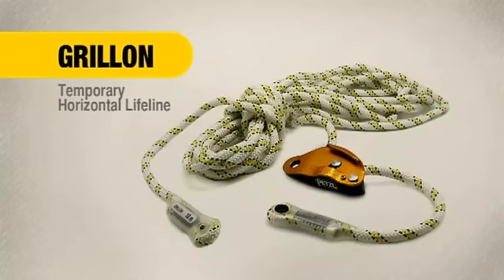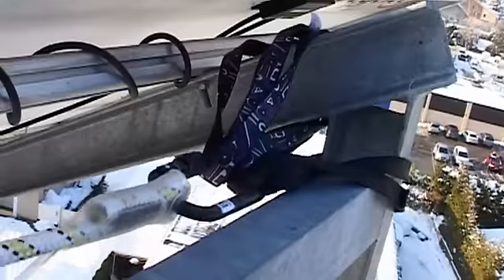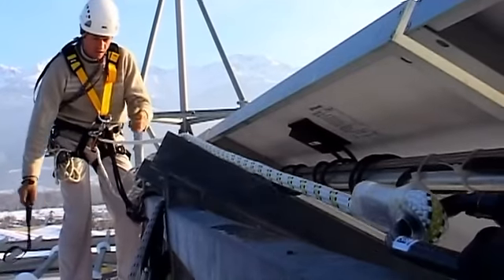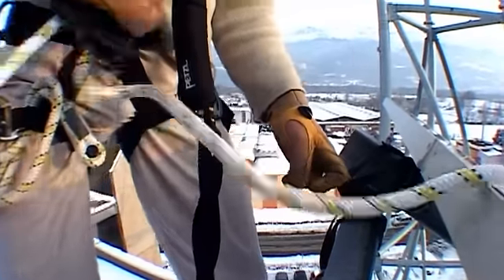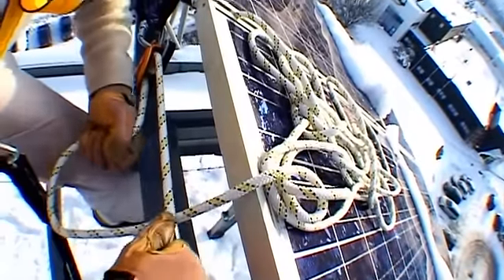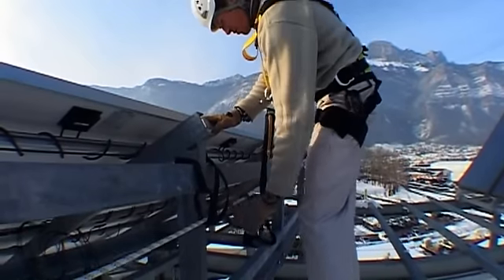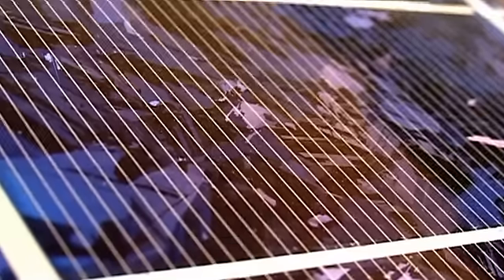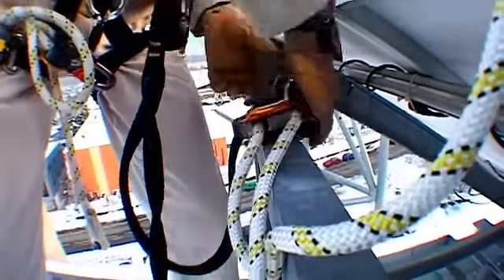GRILLON [EN] Temporary horizontal lifeline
The GRILLON horizontal lifeline allows a horizontal lifeline to be installed quickly when there is a large work surface.
The self-jamming device allows easy adjustment of the length and tension between the two anchor points (make a mule knot on the GRILLON to lock the anchor)